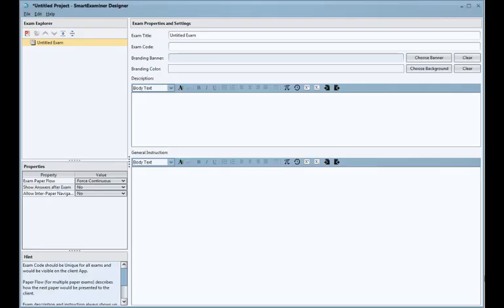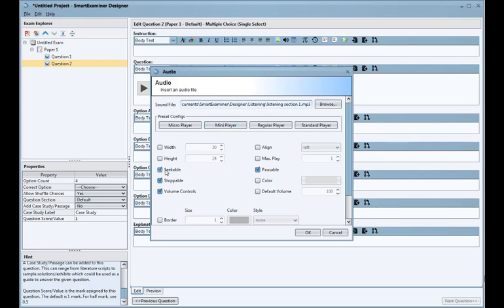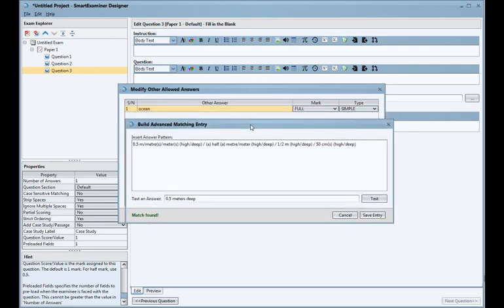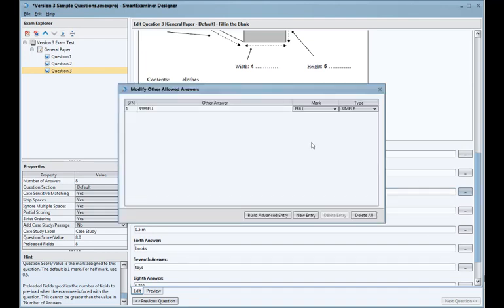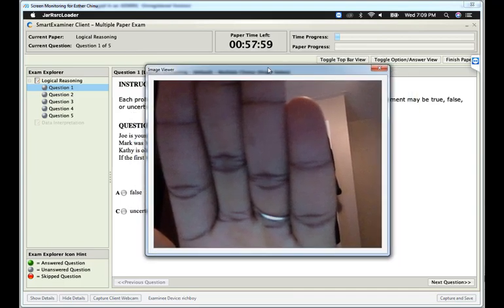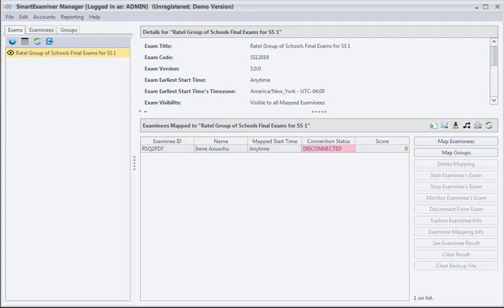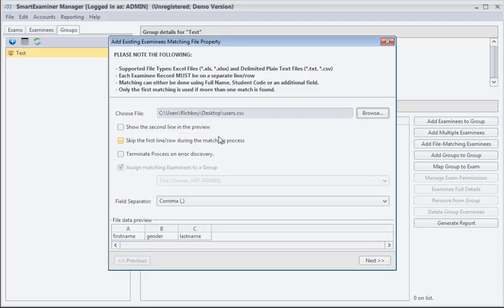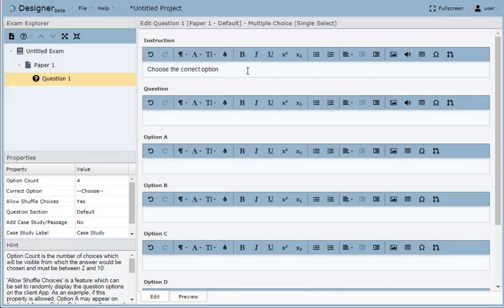What's new in Version 3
A Tutorial on SmartExaminer for building questions and administering intra-network enabled examinations on SmartExaminer - A Computer Based Testing solution. for more information.